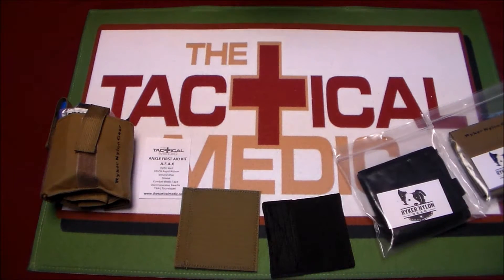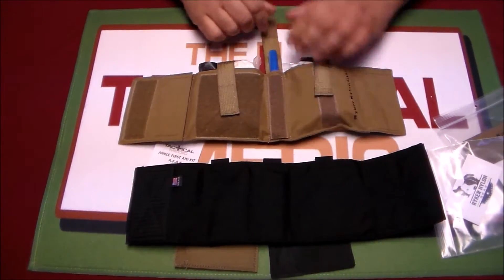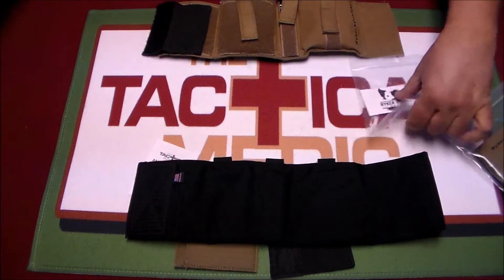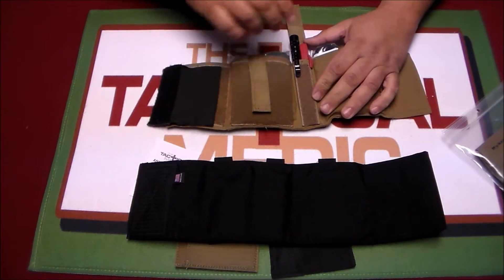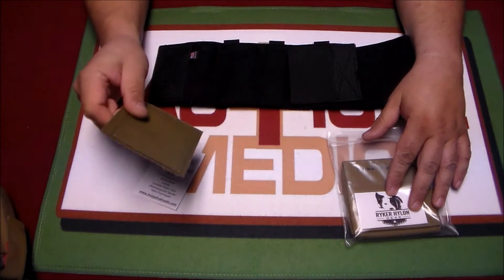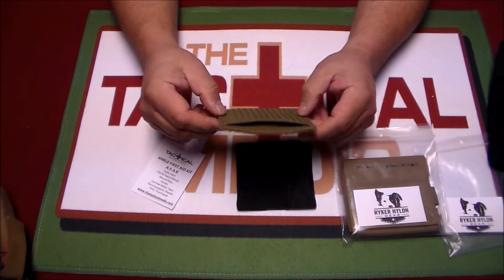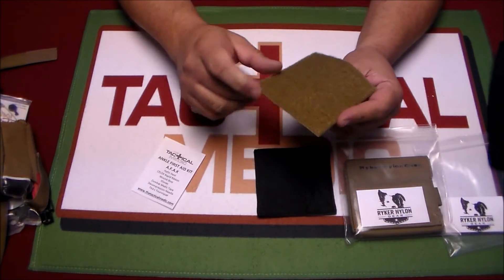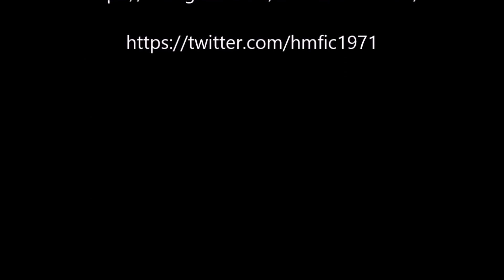TTM AFAK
Ryker Nylon Gear "AFAK" (Ankle First Aid Kit). We sell these both empty and stocked.